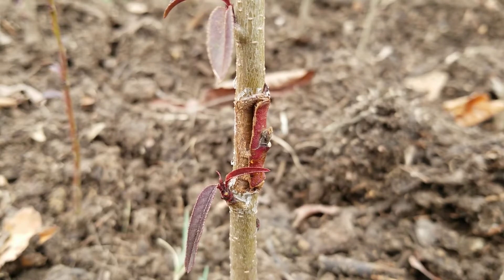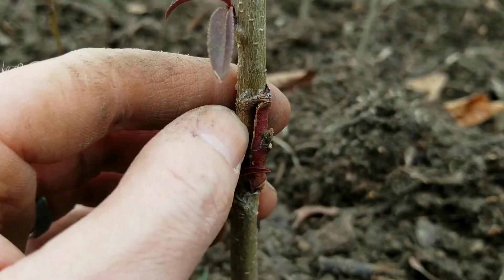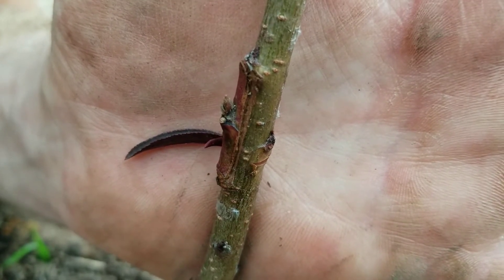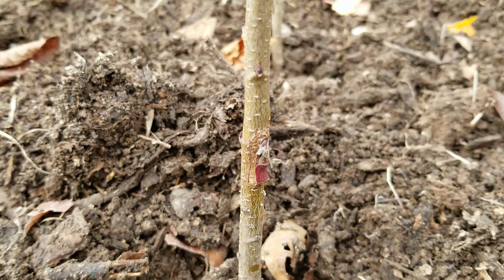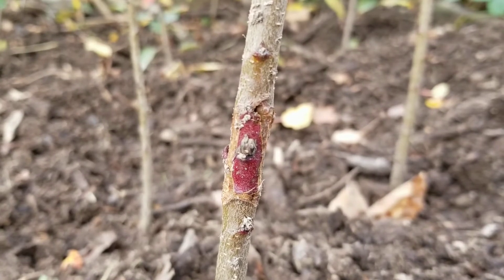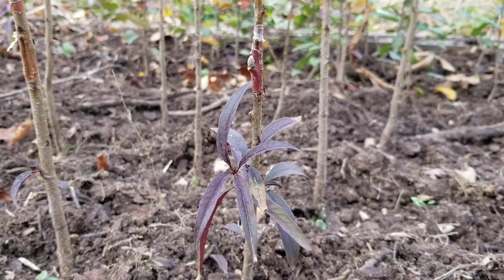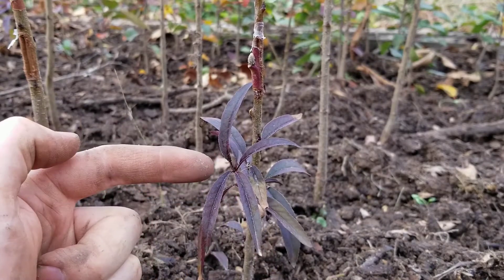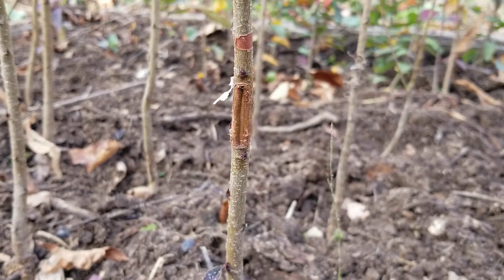Winter Results - Chip Bud Grafting Peach Trees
It's time to check in on the fall bud grafts I made on our peach trees!  Looks like we had some success, partial success and one failure.  But I learned a great deal!  Next year I'll use the parafilm to wrap the buds again, but having a tighter wrap above and below the bud would hold the chip in a lot better.  Either way we're really excited to see if we get some growth next spring from these buds and to get more of these rootstocks grafted!